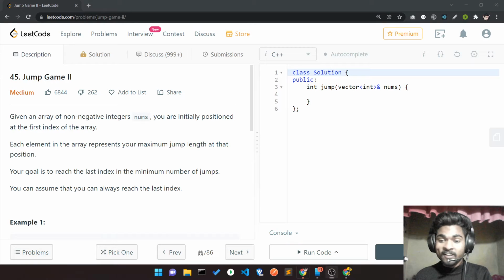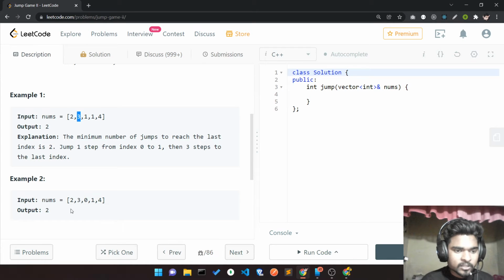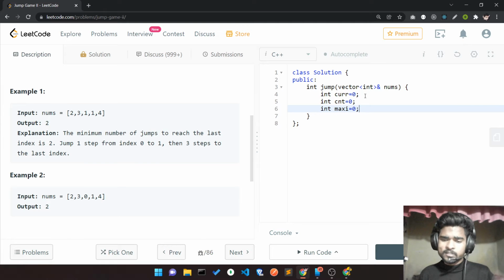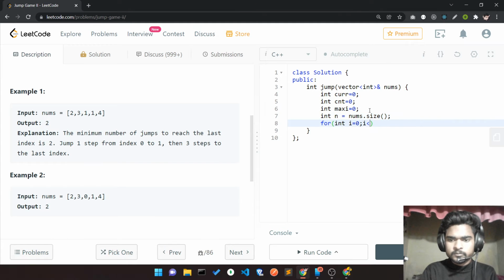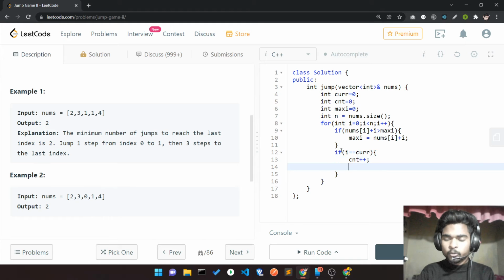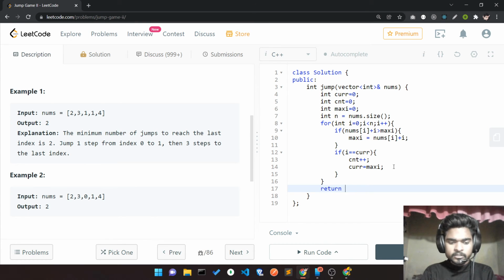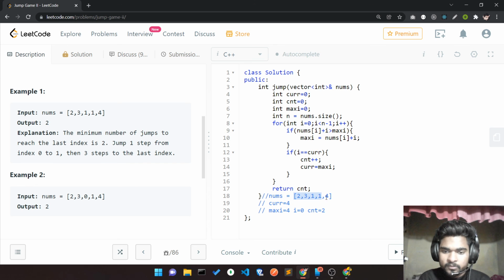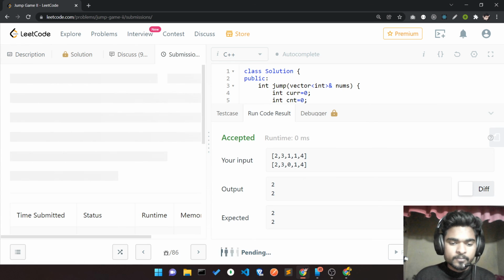Jump Game II| Leetcode Solution| Medium Problem